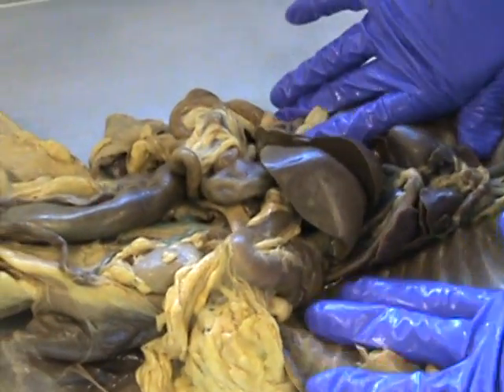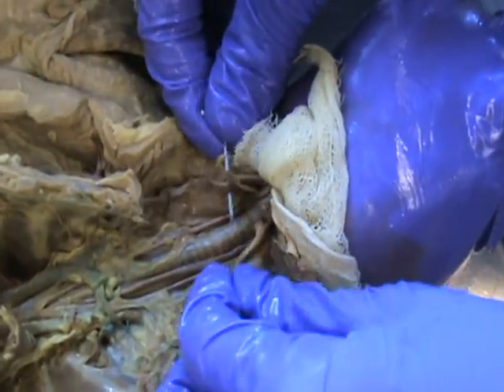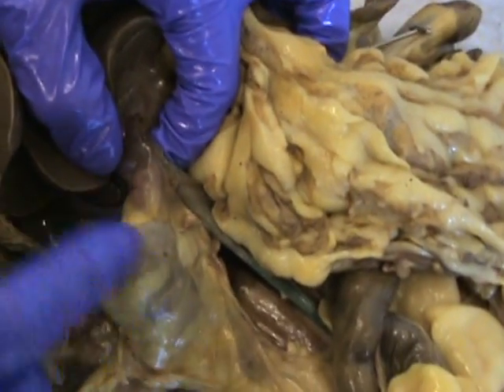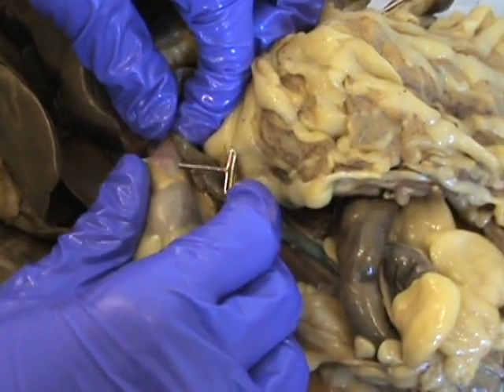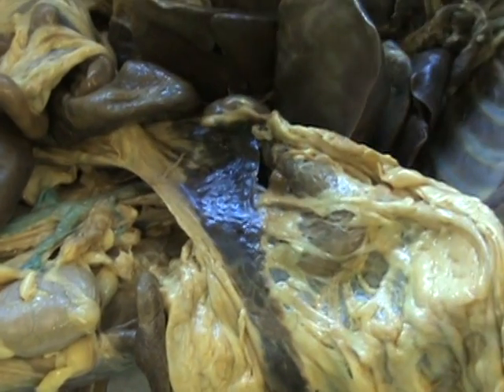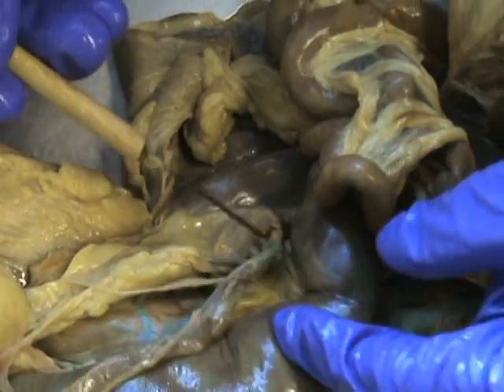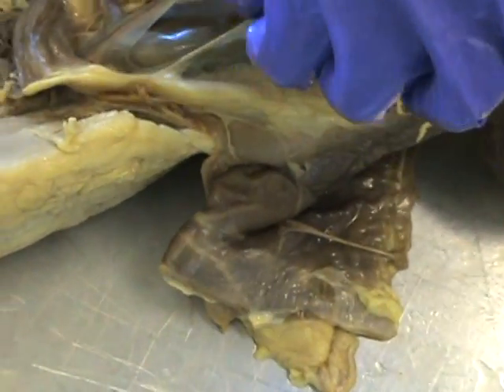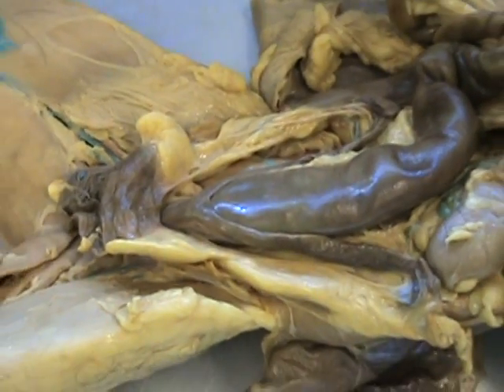Endocrine Cat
Tour of Disected Cat Endocrine